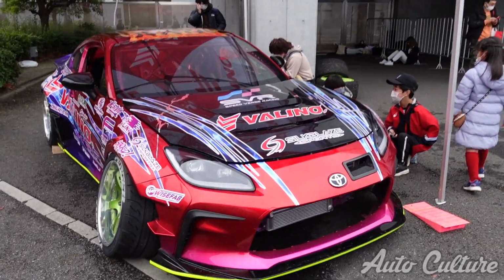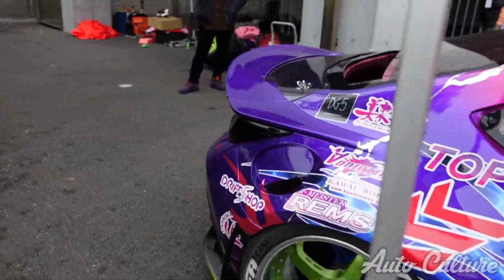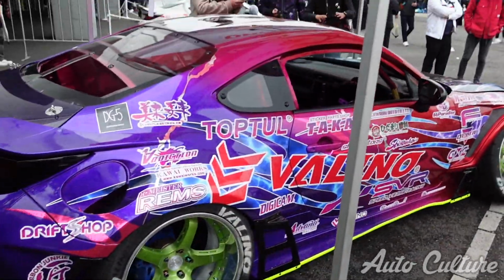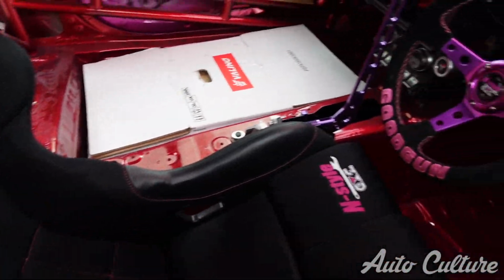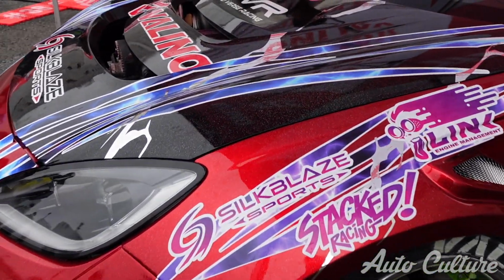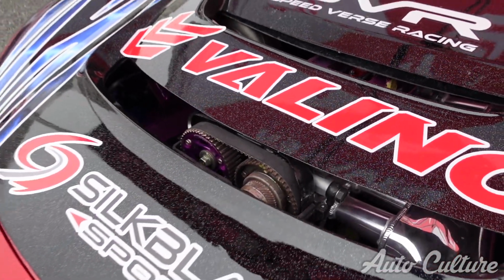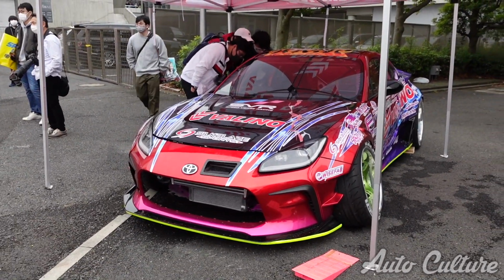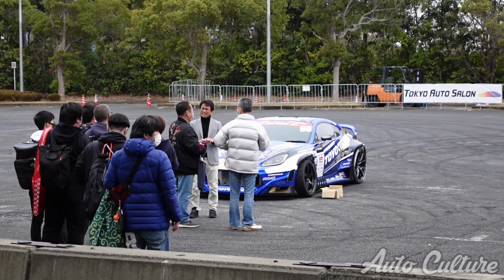NAOKI NAKAMURA LAST V8 S13 DRIFT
Naoki Nakamura gives us one final drift performance with his V8 Nissan Silvia S13. He will be switching into a Toyota GR86 from the 2023 D1GP season, also featured at the end of this video. What’s your best memory of Naoki’s V8 S13?

Comments and criticism are always appreciated.